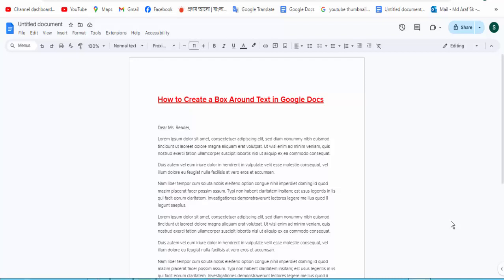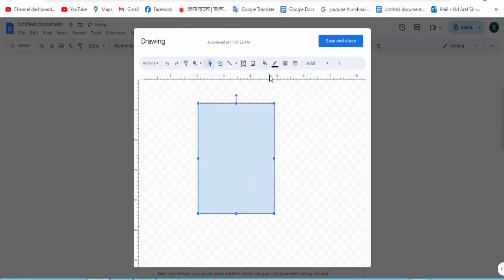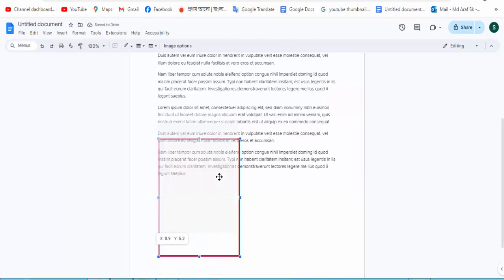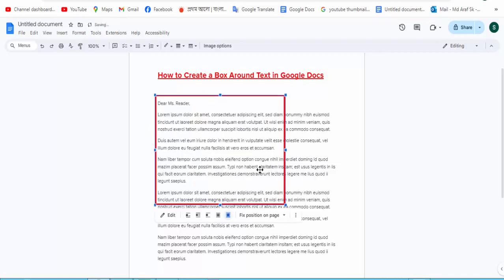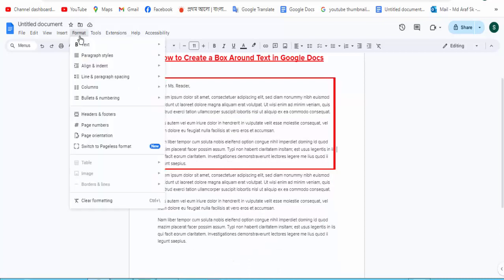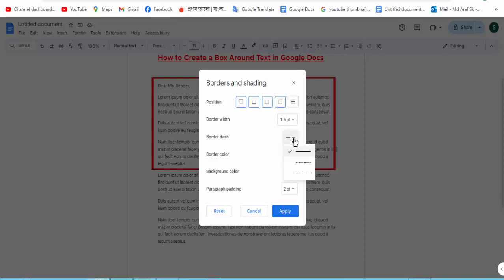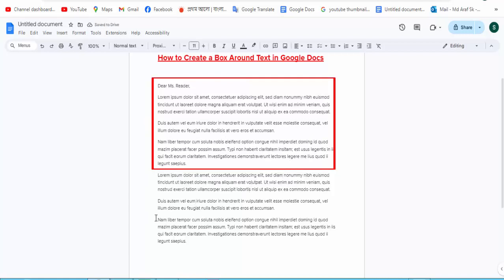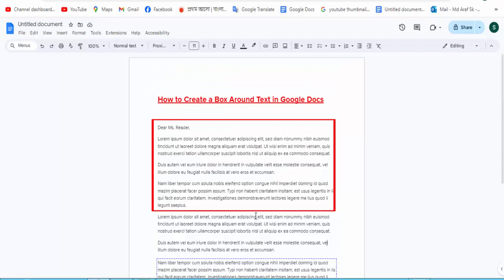How to Create a Box Around Text in Google Docs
Assalamu Walaikum,
In this video, I will Present How to Create a Box Around Text in Google Docs . Let's get Started.